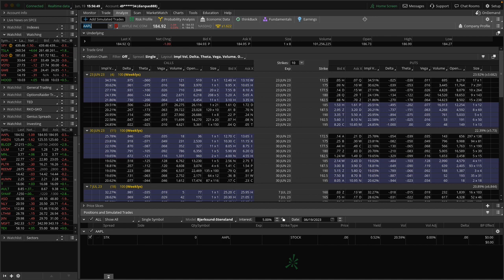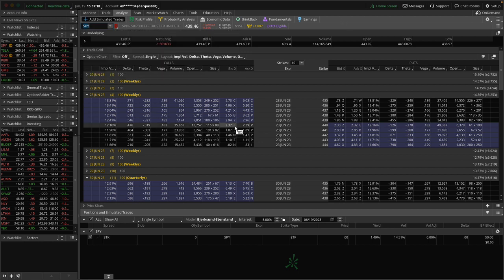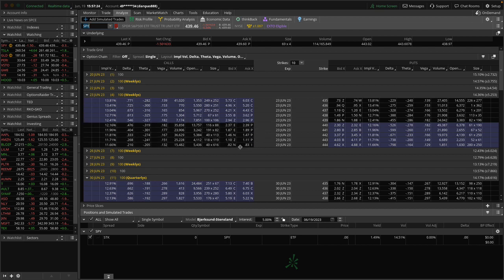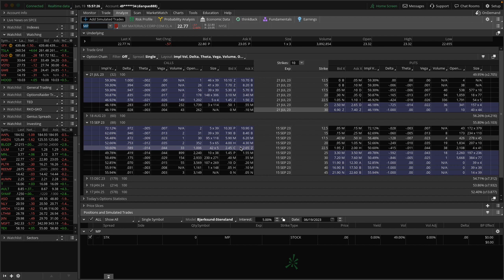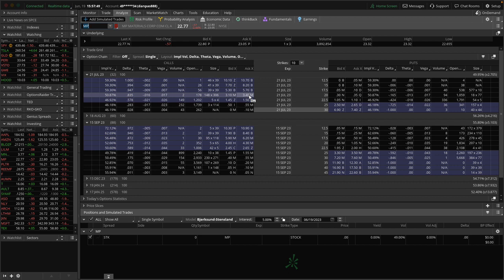Why Do Some Options Trade in Pennies and Others in Nickels?